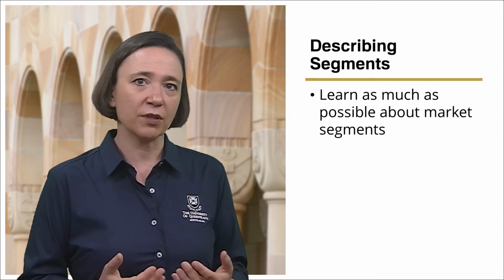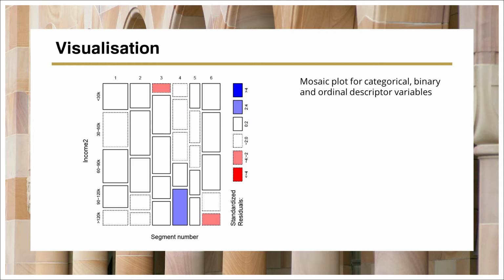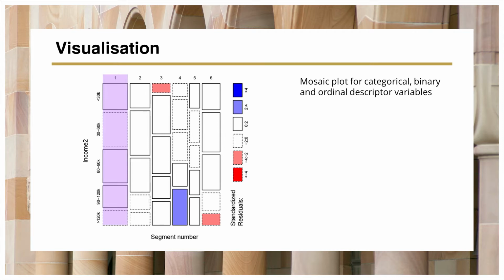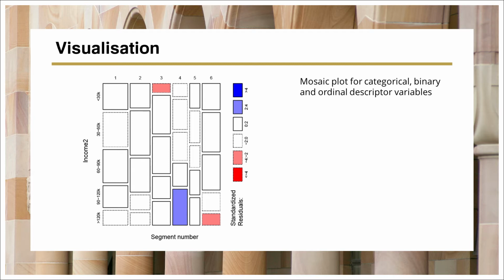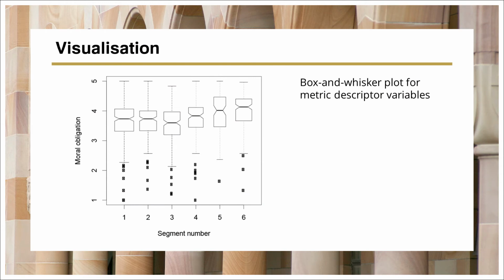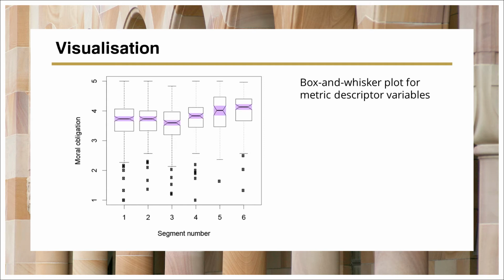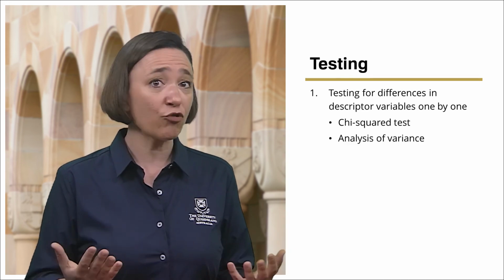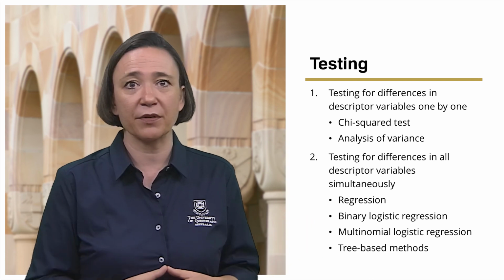Chapter 9 Step 7: Describing Segments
This video aligns with chapter 9 Step 7: Describing Segments of the following open access book: